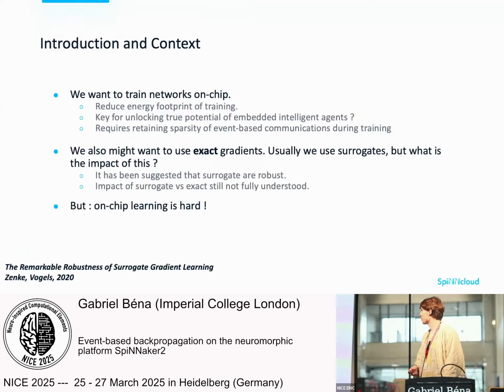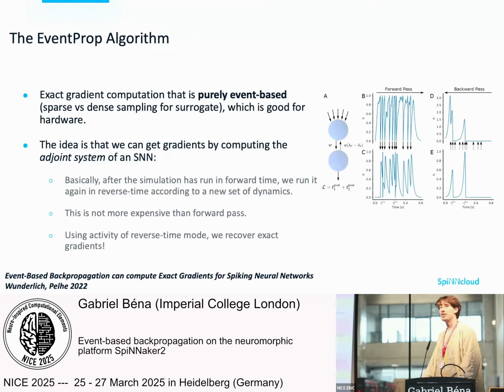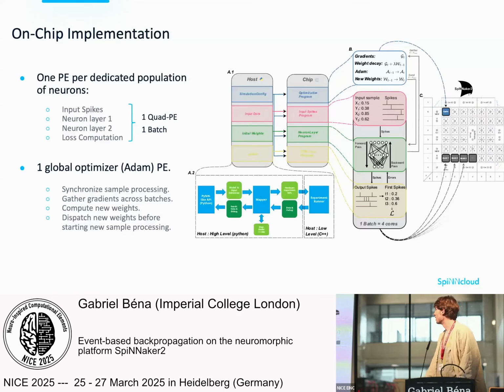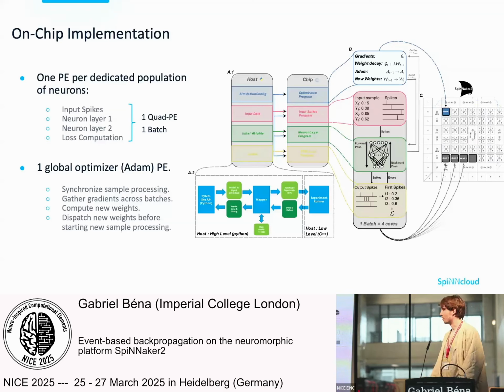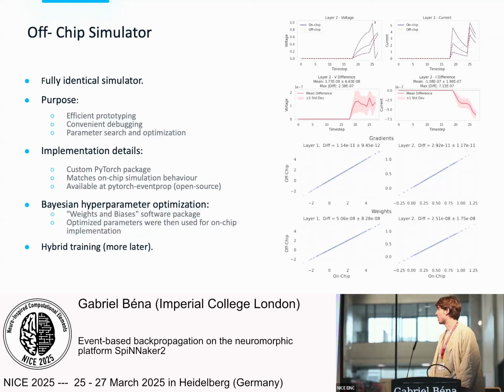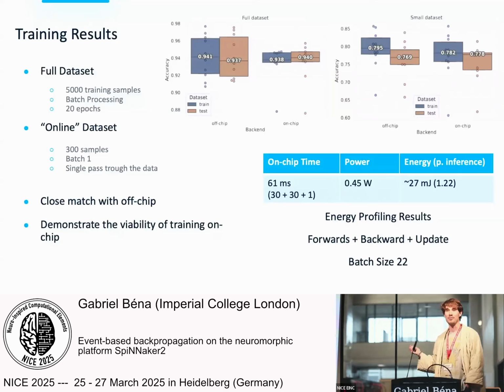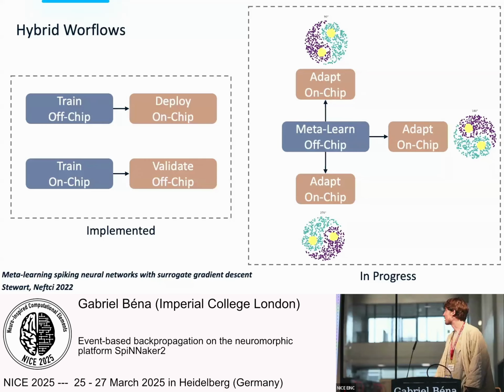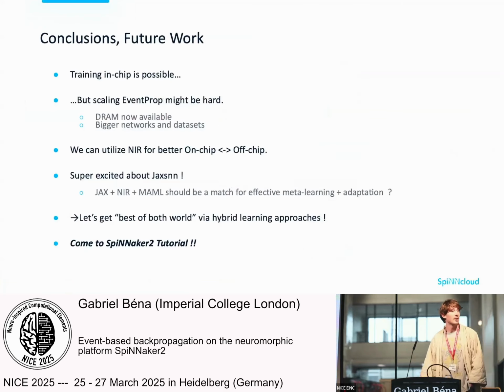15 - Gabriel Béna (Imperial College London)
Event-based backpropagation on the neuromorphic platform SpiNNaker2